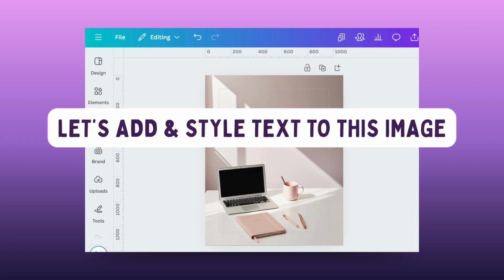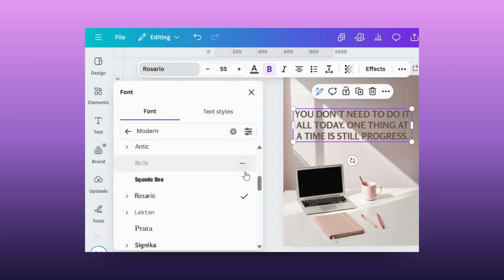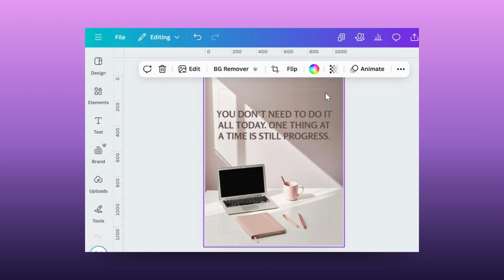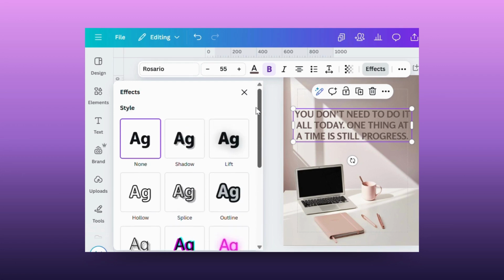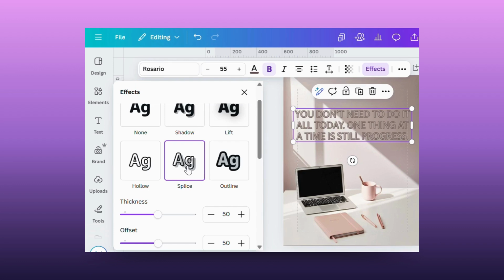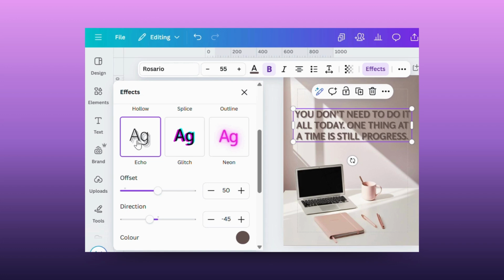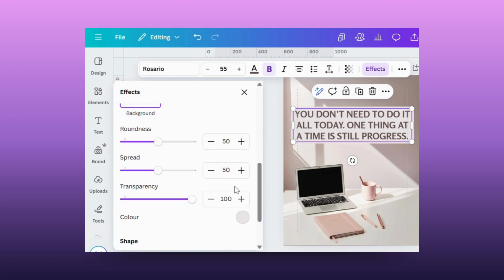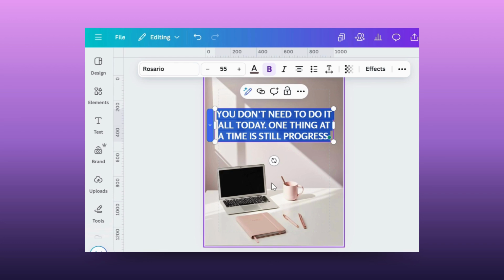How to Add & Style Text in Canva Using Text Effects | Canva Tutorial for Beginners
Want to make your text stand out in Canva? In this short tutorial, I’ll show you how to add and style text so it looks polished and professional.

This is Part 3 of my Canva Basics series – perfect for beginners who want simple, practical Canva tips to improve their designs fast.

💡 What you’ll learn in this video:

- How to add and edit text in Canva
- Where to change fonts and font sizes
- How to update text colour (including brand palettes)
- A walkthrough of Canva’s text effects: shadow, lift, hollow, splice, neon,  and more
- Using spacing and alignment for a clean finish
- How different fonts and effects can change the whole look of a design